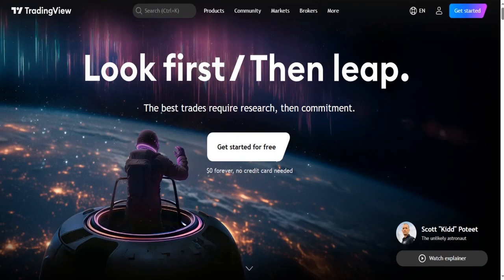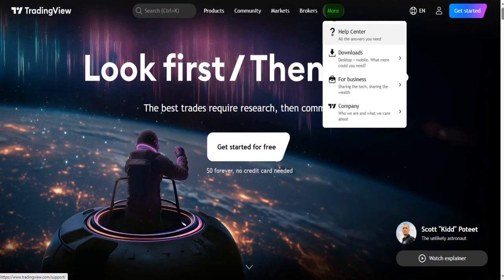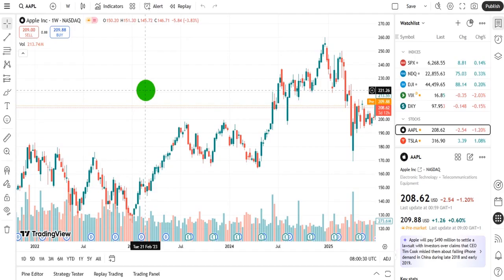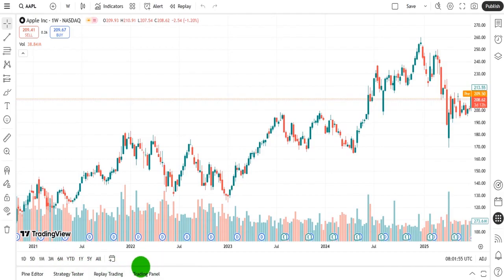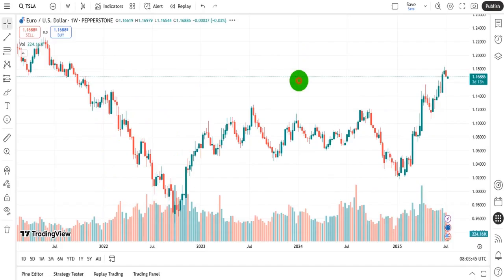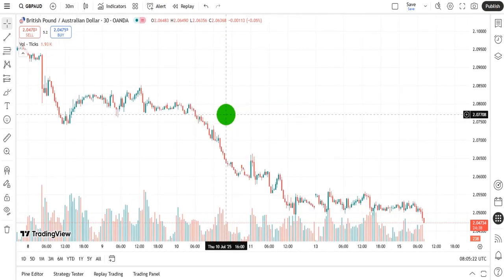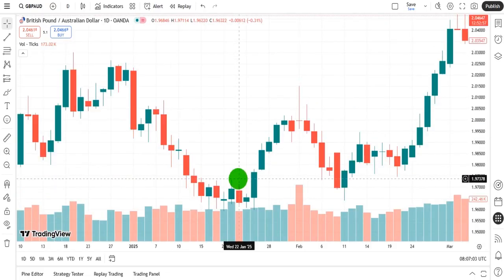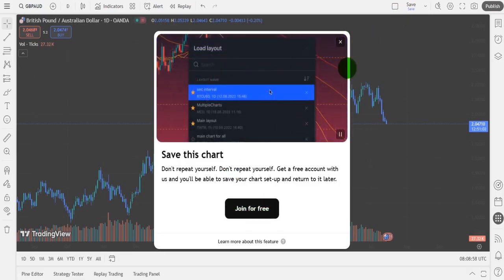TradingView Basics: Getting Started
Learn the basics of TradingView:

0:00 An Introduction to TradingView
3:54 Platform layout
5:42 Scrolling charts
6:00 Changing symbol
6:46 Changing timeframe
8:08 Candlesticks and line charts
8:25 Zoom in and out
9:48 Customising chart colours
10:37 Saving customisations
11:00 Outro